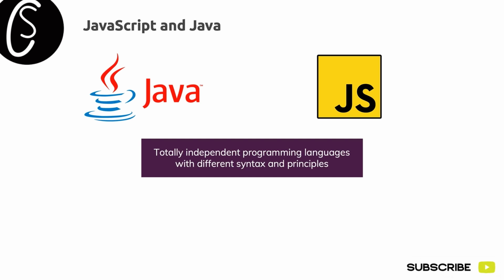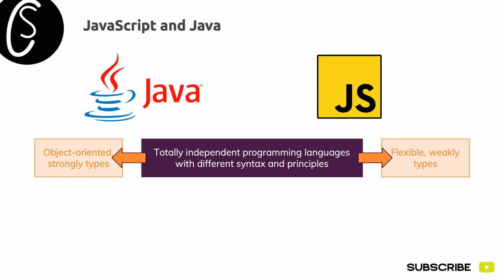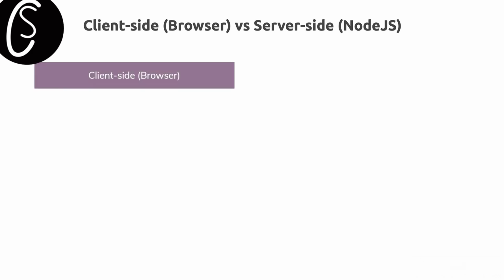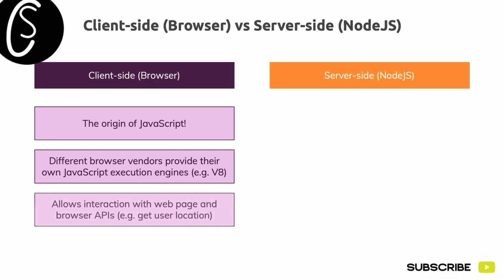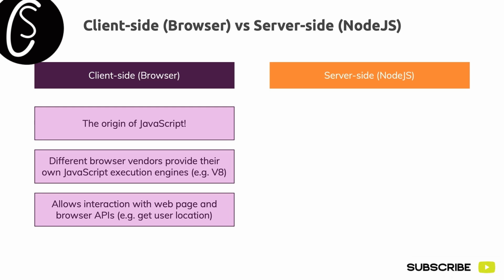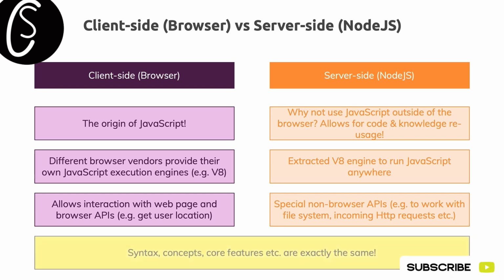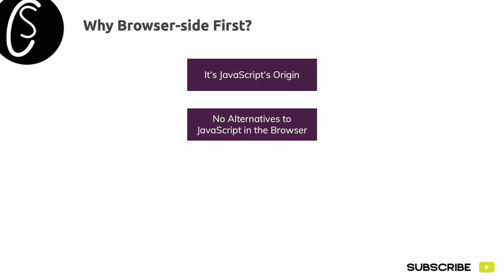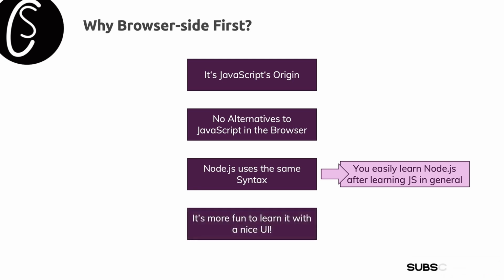JavaScript vs Java | Client-Side vs Server-Side | Why Browsers Run JS First?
JavaScript vs Java
Java vs JavaScript
JavaScript explained
Java vs JavaScript difference
Client-side vs server-side
What is client-side scripting
What is server-side scripting
JavaScript client-side
Java server-side
Why JavaScript in browser
Why browsers use JavaScript
JavaScript for beginners
JavaScript vs Java tutorial
Java vs JavaScript explained
Client-side programming
Server-side programming
Web development basics
JavaScript vs Java for web
JavaScript browser execution
Server-side languages
JavaScript tutorial
Java tutorial
JavaScript frontend
Java backend
Frontend vs backend
JavaScript vs Java performance
JavaScript vs Java in web dev
JavaScript in browser
How browsers execute JS
Why JavaScript is used
JavaScript vs Java comparison
Learn JavaScript fast
Learn Java basics
Java vs JavaScript in 5 mins
Web browser JavaScript
JavaScript vs Java code example
Differences between Java and JS
JS vs Java
JavaScript client server
JavaScript vs Java interview questions
JavaScript vs Java full comparison
Client-side rendering
Server-side rendering
JavaScript for frontend
Java for backend
JavaScript vs Java 2025
Modern web development
JavaScript vs Java uses
Web development beginner guide
Frontend vs backend vs full stack